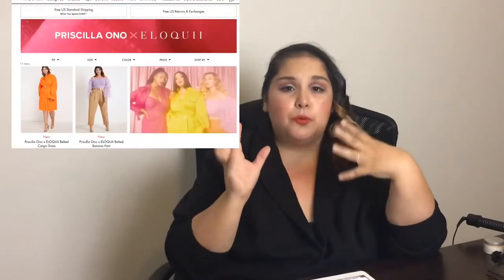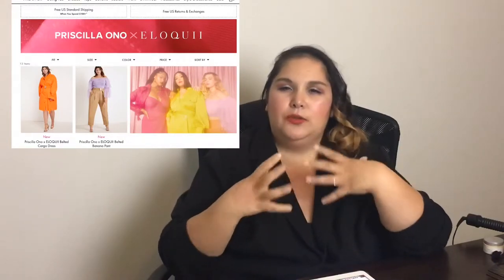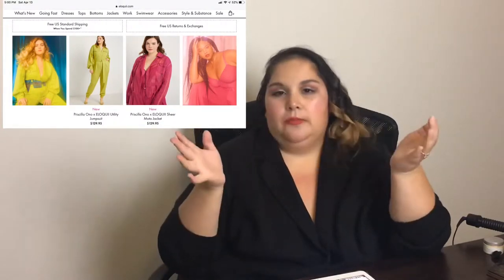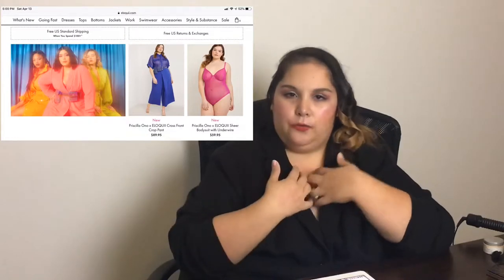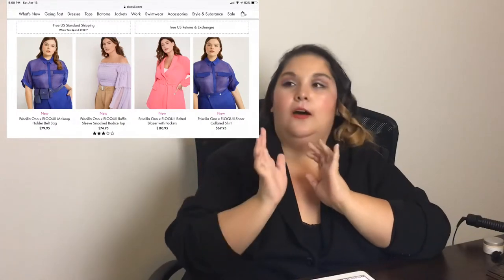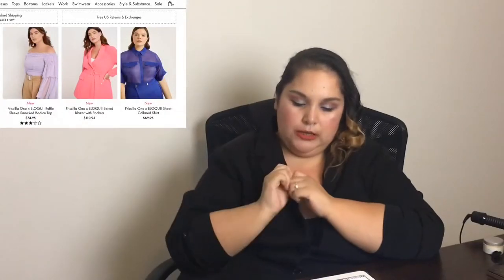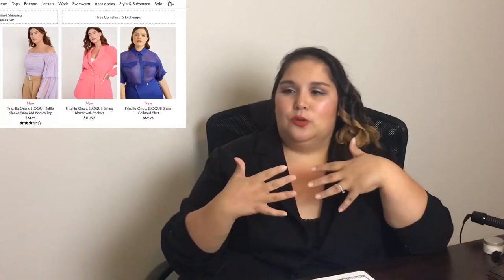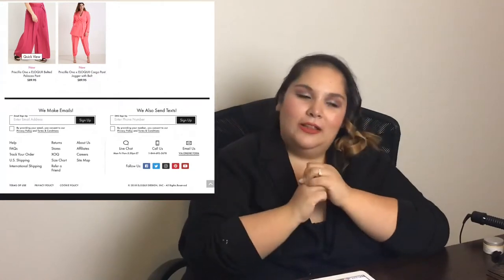New Pricilla Ono X Eloquii Collection- What do we think?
Happy Sunday Lovelies! Today we're looking at the Priscilla Ono (Rhi Rhi's makeup artist!) Collection by Eloquii! This collection is full of color, bold designs and a basic middle finger to all the plus size "rules". So if you want to know what I think, tune in and let's get down to business!
Link for the whole collection